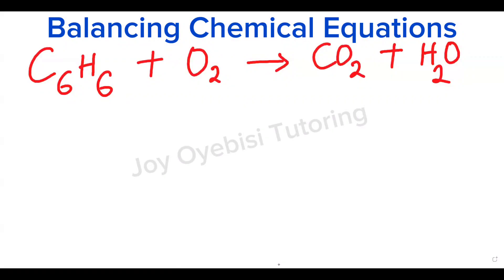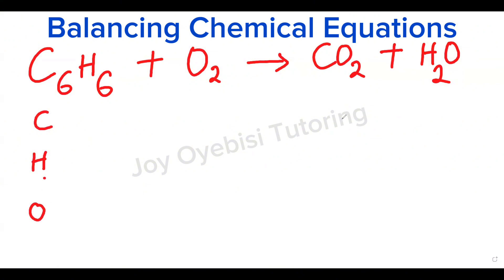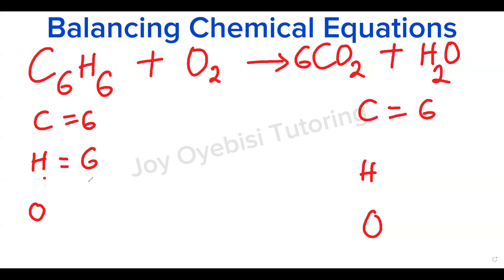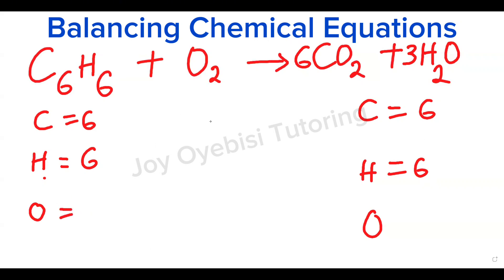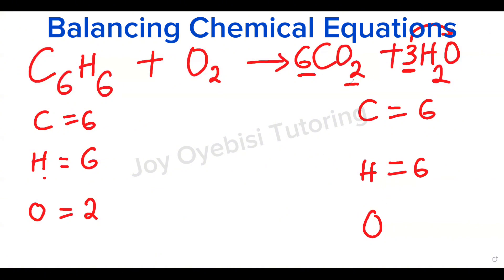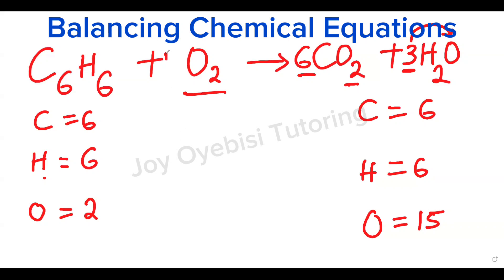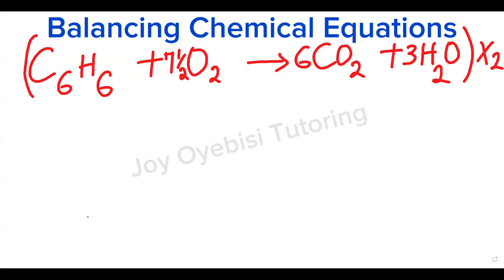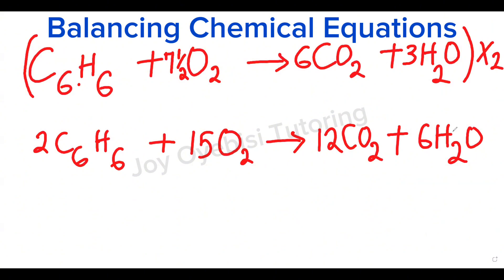Balancing Chemical Equations Simplified (Chemistry)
This is a Chemistry tutorial explaining how to balance a chemical equation.